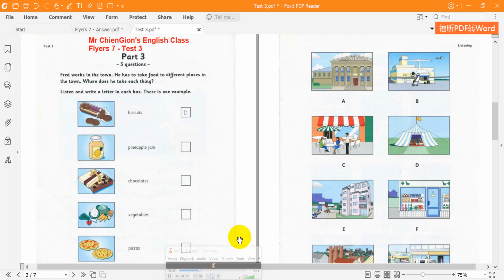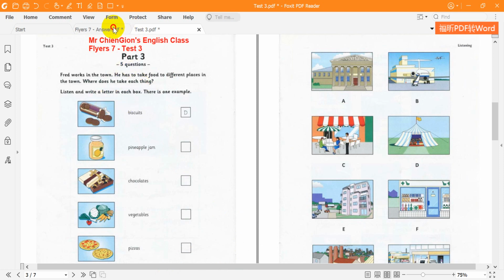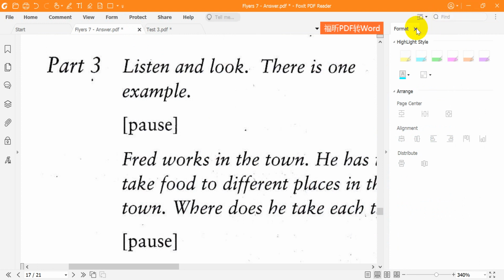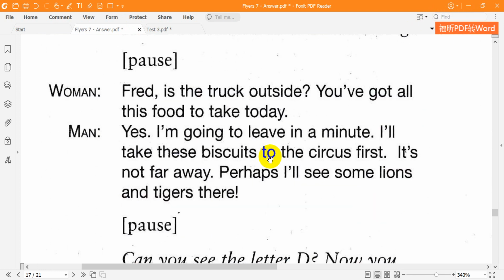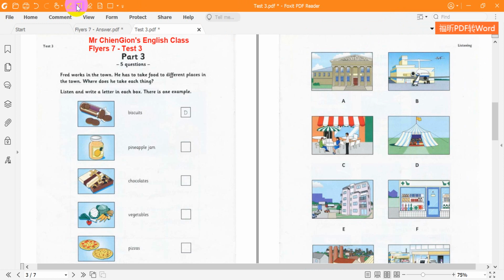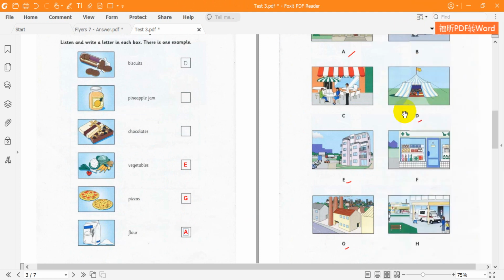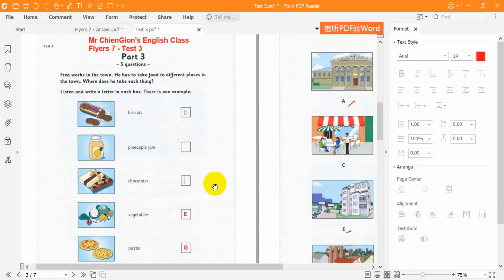Cambridge Flyers 7 Listening Test 3 Part 3